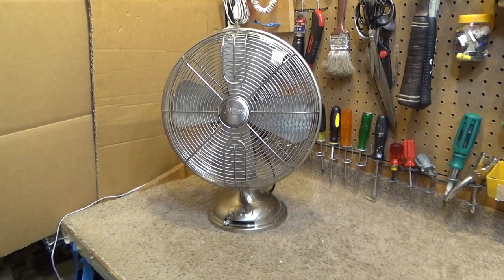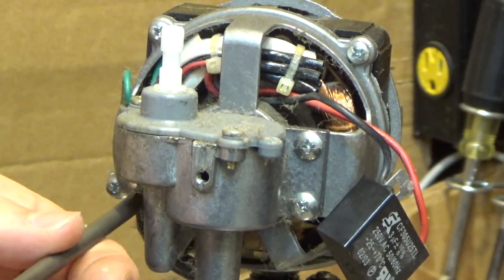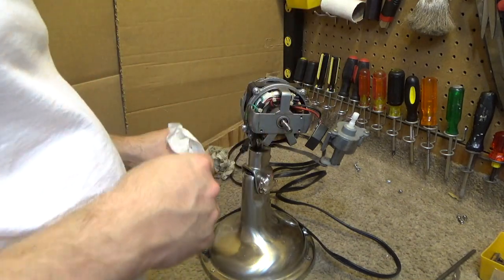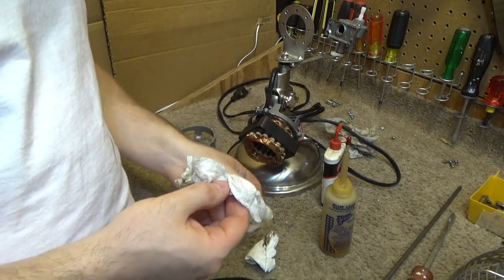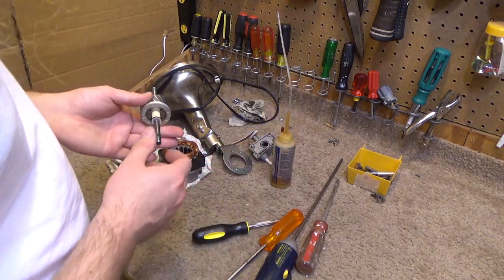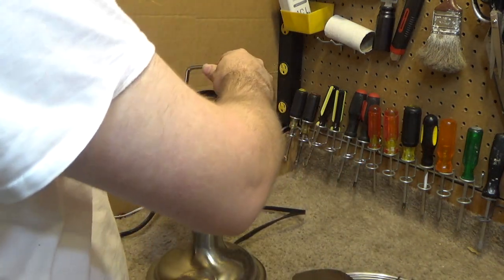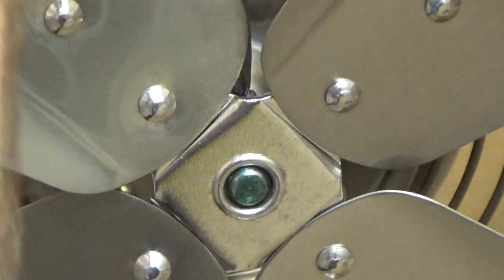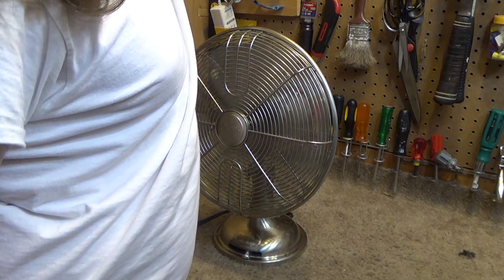Clean, Service and Repair Hunter Century 90021 12" Oscillating Table/Desk Fan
Cleaning, servicing, and repairing a Hunter Century 12" oscillating desk/table fan model 90021.
I did not repair the oscillation function during this video, that will be for another time if I ever decide to deal with that. I suspect one of the gears has stripped out or one of the bearings wore down, so the oscillation mechanism will require a replacement gear box.